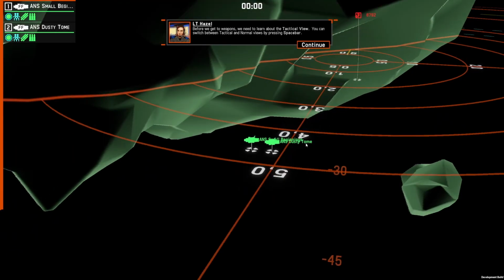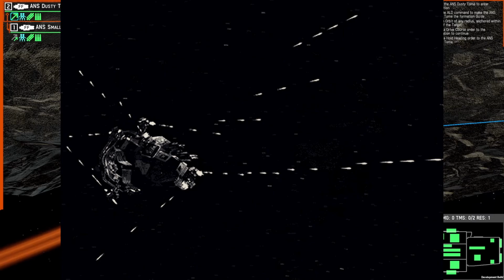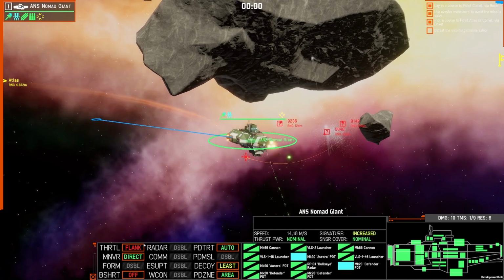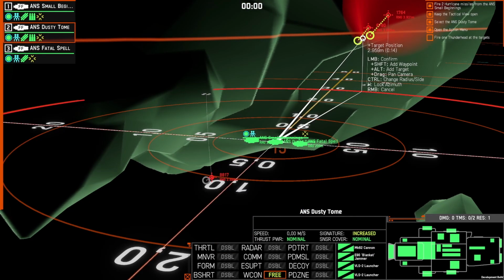The Expanse meets Space Warfare Simulation | Nebulous Fleet Command | Overview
Here is an overview of the steam demo of the space strategygame nebulousfleetcommand which is a qoute in debth and realistc of possbile space combat. It is similar in warfare as the netflix / amazon prime series the expanse.

ebulous Fleet Command is a Sci Fy real time strategy game developed by Eridanus Industries and published by Hooded Horese
and is currently in early acces.

You lead a strike force of varios ship types into realistic space battles. To the ones that are fimiliar with the siries "the expanse" will know what i mean.
You manouver your ships through a 3d space. To make it less confusing you have on every map a standerdized artificial horison to orientate yourself,
but you are free to move in any way and axis you want or whichever way the tactical situations requres. The overview map is similar to the one from homeworld, with all its strength and helps to ceep the situation clear to read.
The Simulation is quite in debth, from the various damage and armore calculations, to the tracking of the inertia and accelaration of you ships, damage control and modul damage to the simulations of the signals and varios emissions your ships give of and other sensors might pick up.